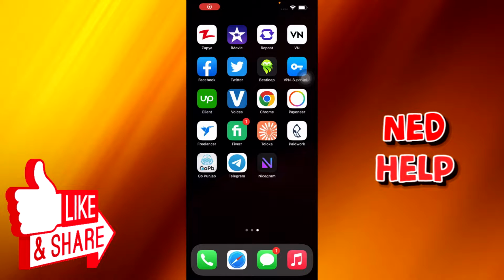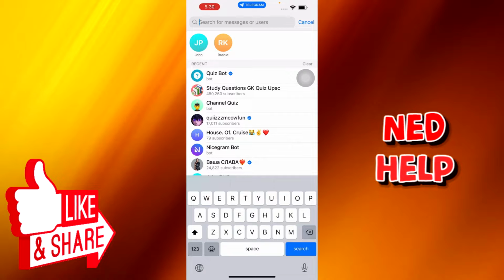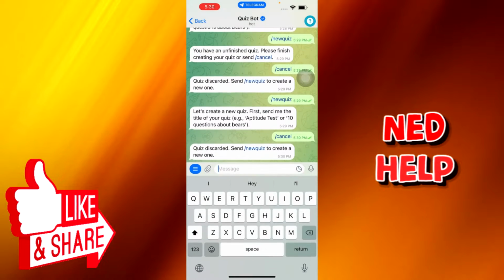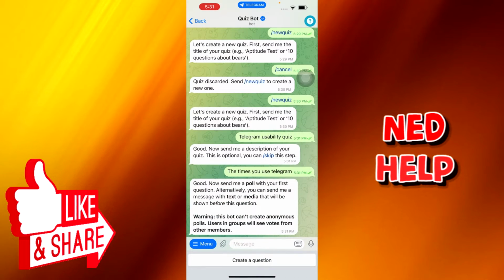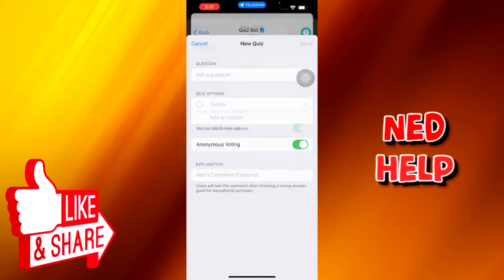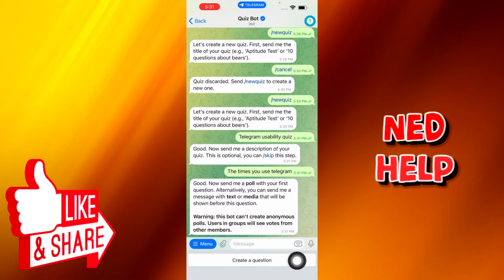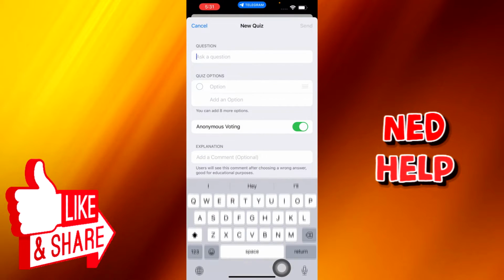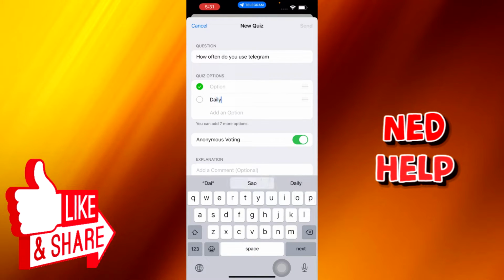How To Make A Quiz In Telegram (Quiz Bot)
How to make a quiz in Telegram by using the Quiz Bot. If you want to make a poll on Telegram follow the steps shown in this video. Get feedback from your community by posting a poll and seeing the results - all thanks to Telegram's Quiz Bot.